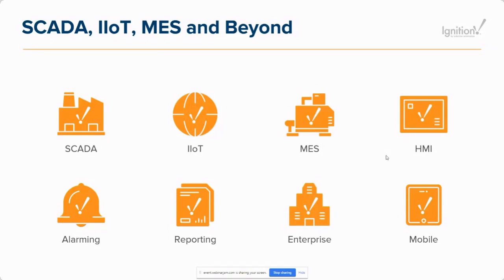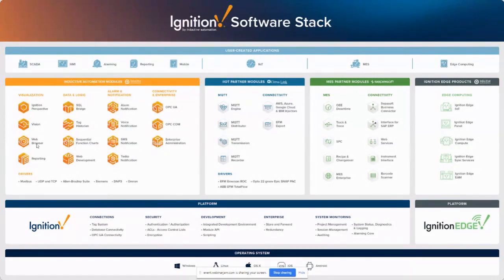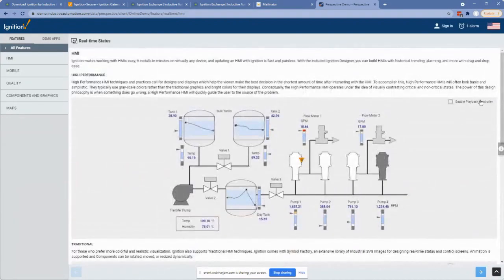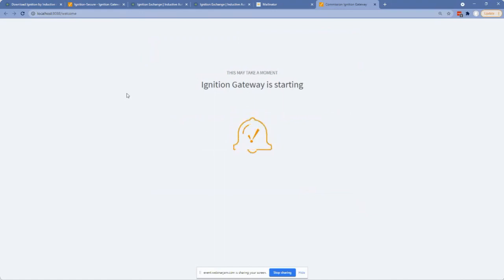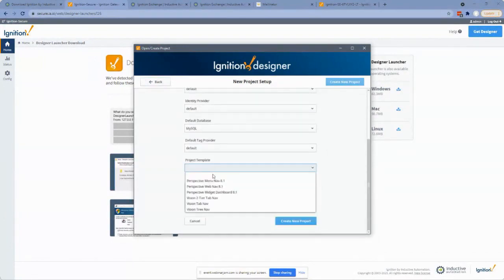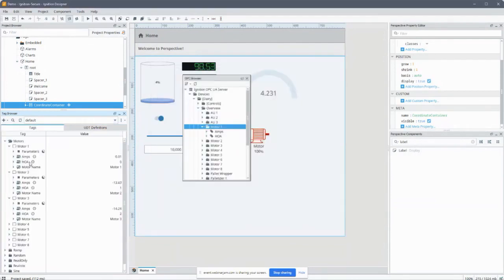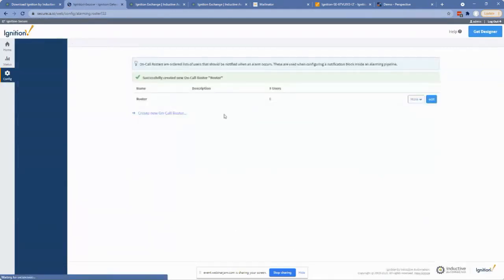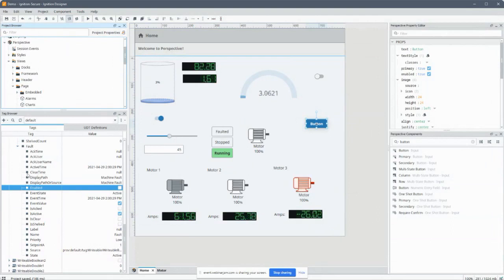Bli kjent med Ignition SCADA